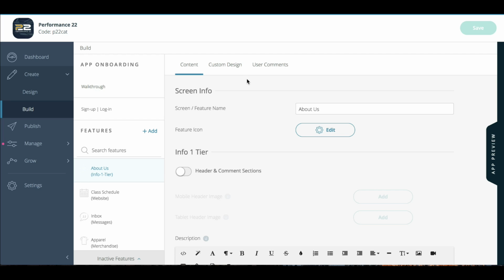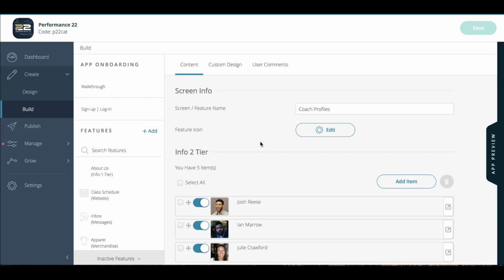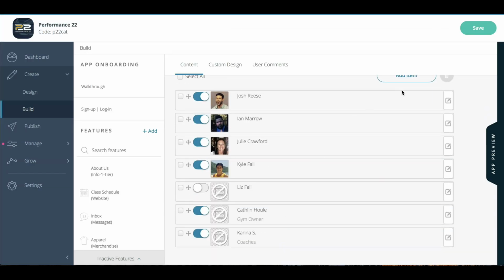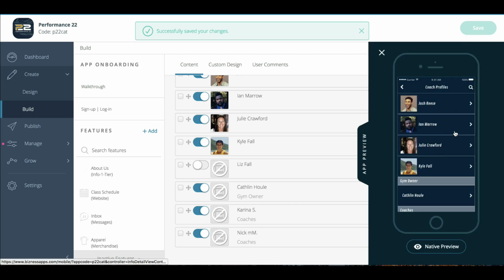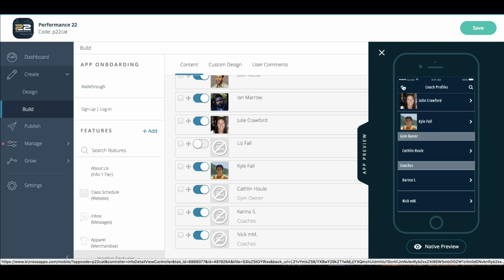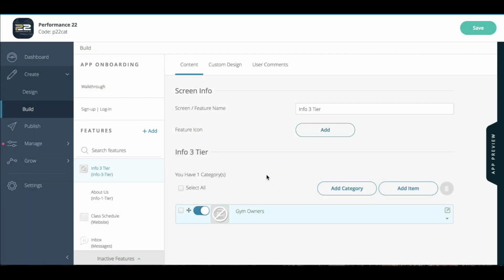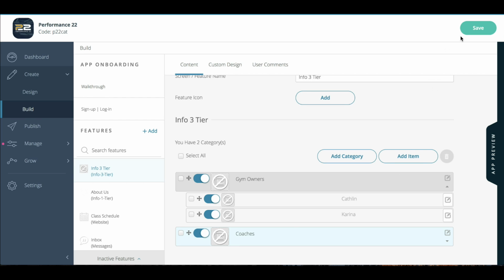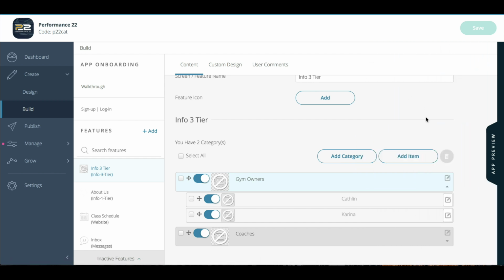Info 2 Tier Info 3 Tier 6 19 18